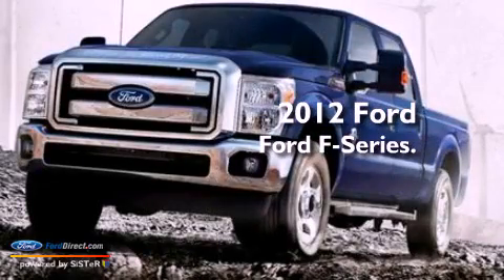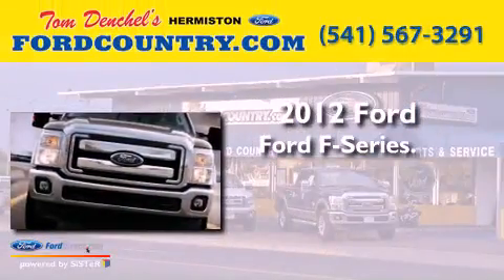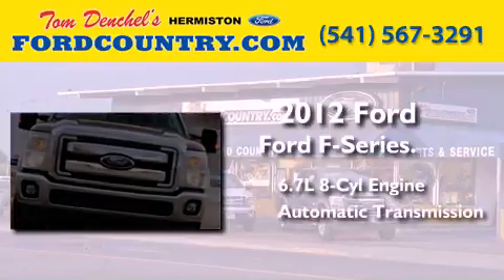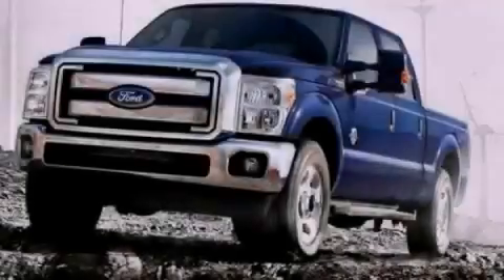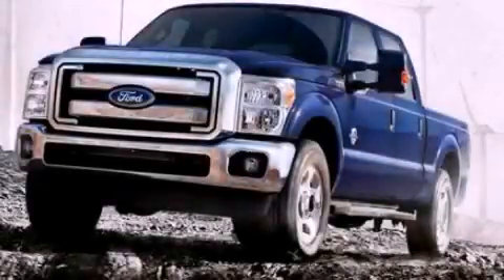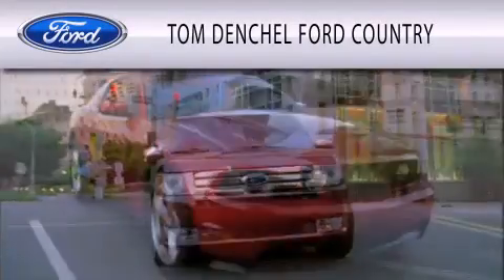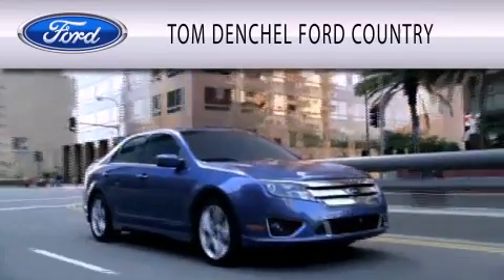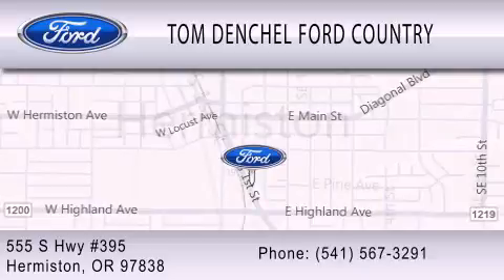2012 FORD F-350 Hermiston OR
Year : 2012
 Make : FORD
 Model : F-350
 Engine : 6.7L V8 32V DDI OHV TURBO DIESEL
 Trans . : 6-SPEED AUTOMATIC
 Exterior : WHITE

 Interior : STEEL
 Stock : H5435